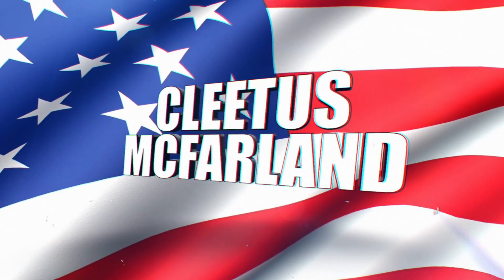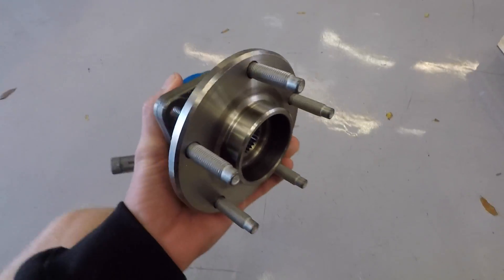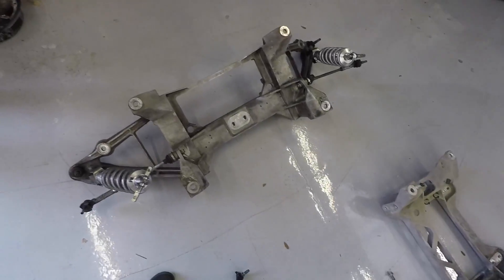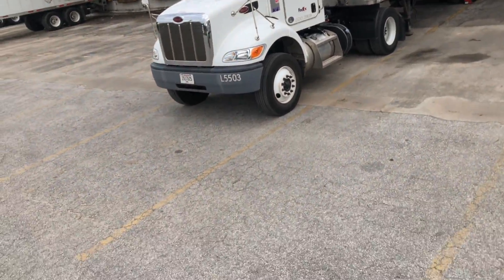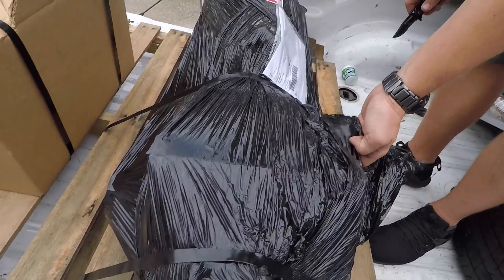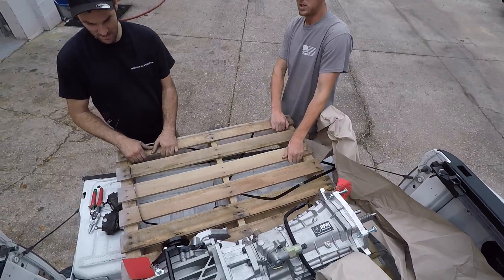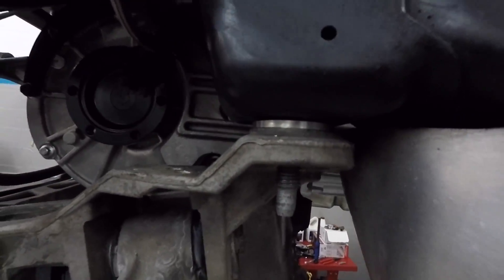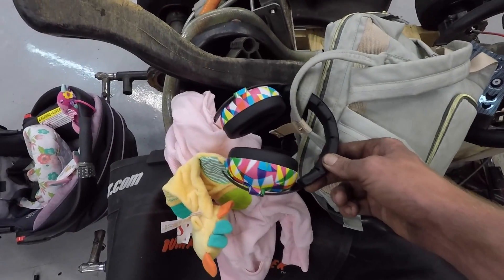The HOLY GRAIL of Corvette Diffs Just Arrived for Leroy!!!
NEW Shirts Bundle available now!!
Big shoutout to RPM Transmissions! This is seriously AMAZING!

Cleetus and Cars 2019 dates:
Feb 16th Houston
April 13th Bradenton
Oct 26th Houston
Nov 23th Bradenton

Cleetus McFarland
12961 44th St N. Ste B